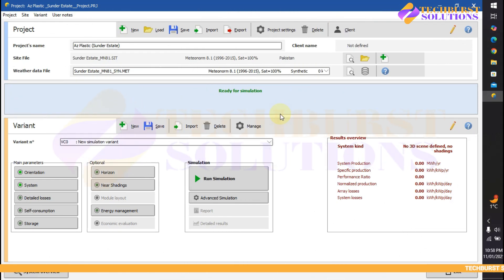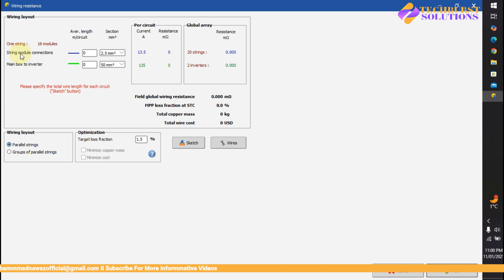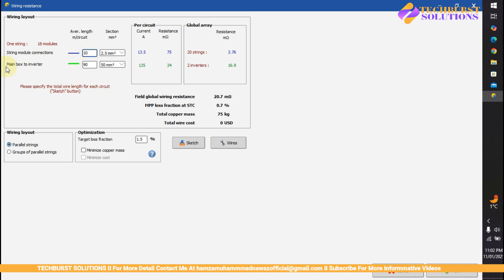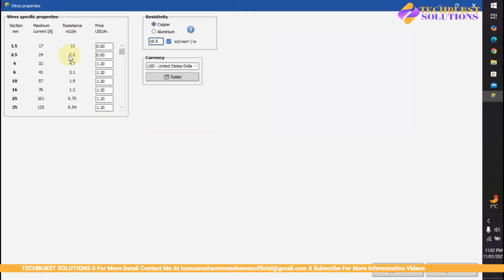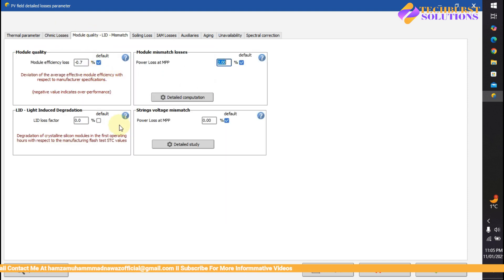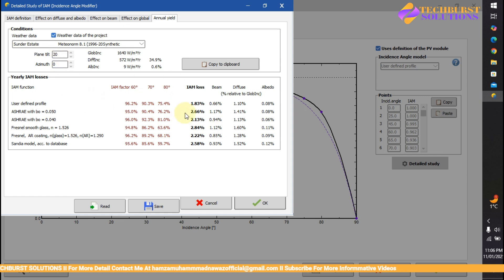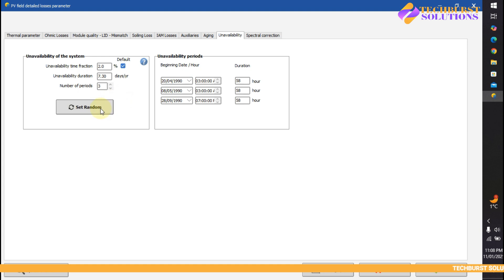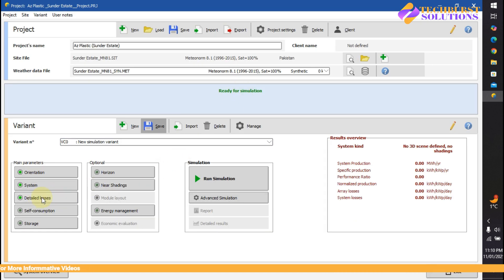How to Select Detailed Losses for Accurate Solar Analysis in PVsyst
In this video, part of our comprehensive PVSyst Tutorial Series, we dive into selecting and configuring Detail Losses in PVSyst for accurate solar PV system analysis. Learn how to evaluate factors like shading, soiling, and thermal losses to optimize your solar energy project. Whether you're a beginner or a seasoned professional, this step-by-step guide will help you enhance your PV system simulations.